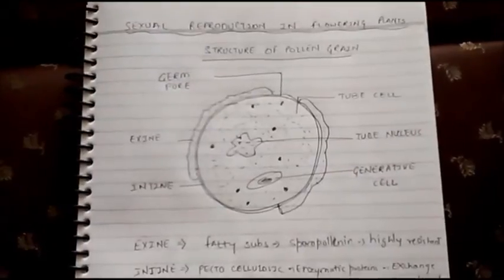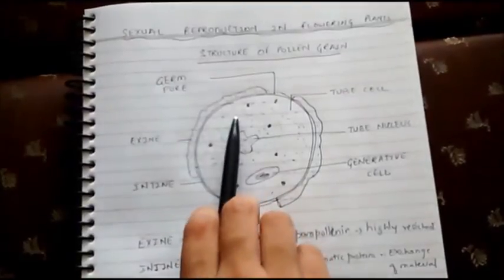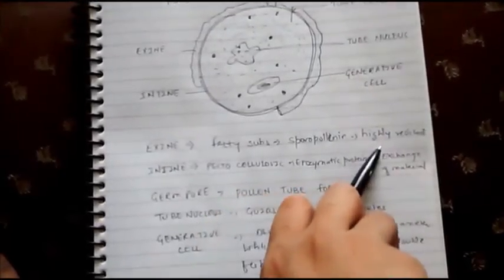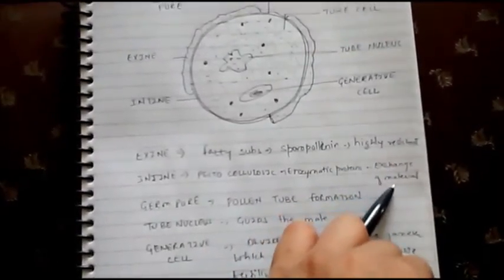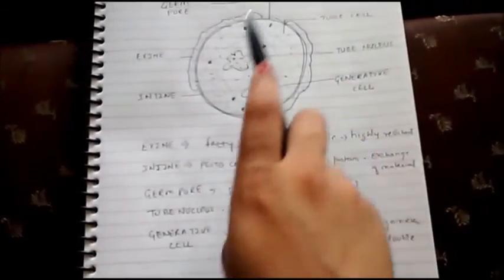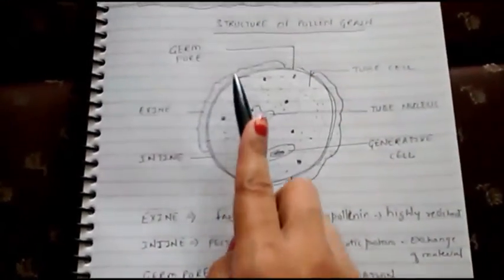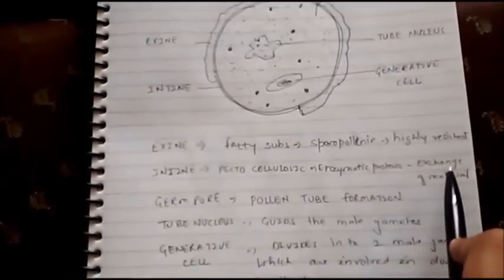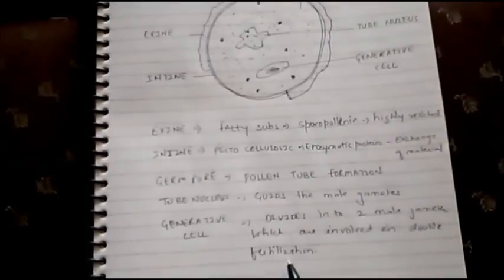Structure of pollen grain-sexual reproduction in flowering plants (Class-12)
The vegetative and generative cells are surrounded by a thin delicate wall of unaltered cellulose called the endospore or intine, and a tough resistant outer cuticularized wall composed largely of sporopollenin called the exospore or exine. The exine often bears spines or warts, or is variously sculptured, and the character of the markings is often of value for identifying genus, species, or even cultivar or individual.